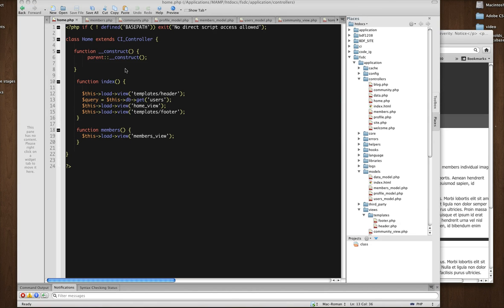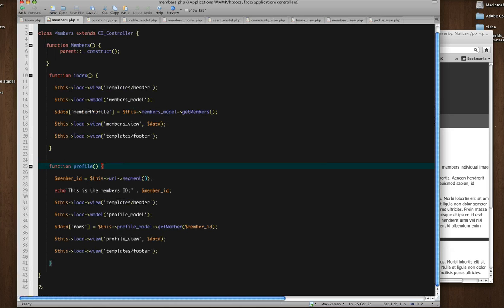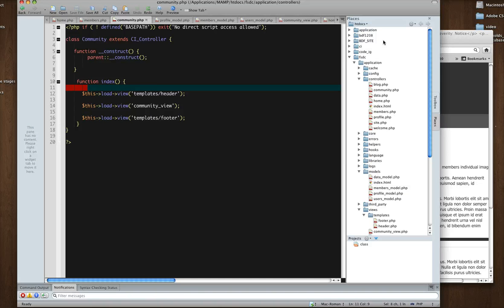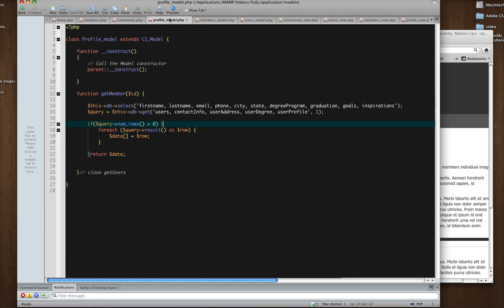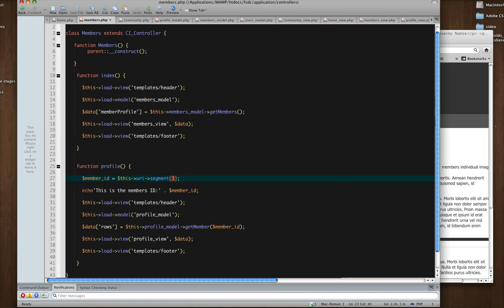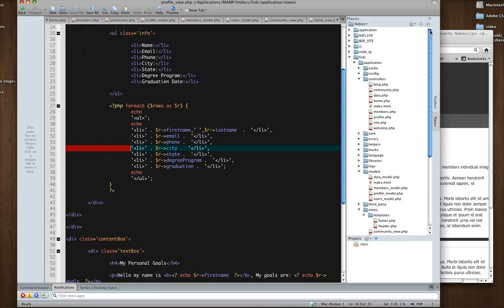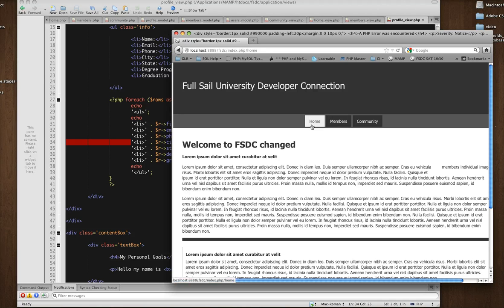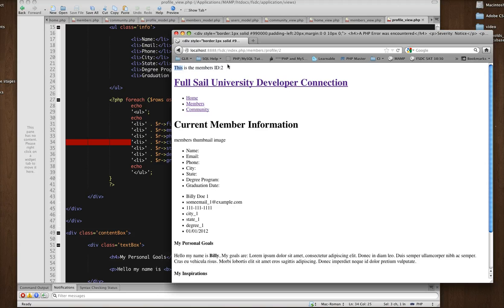Gordon Reynolds Framework Read Data